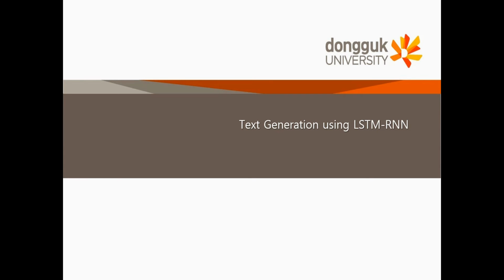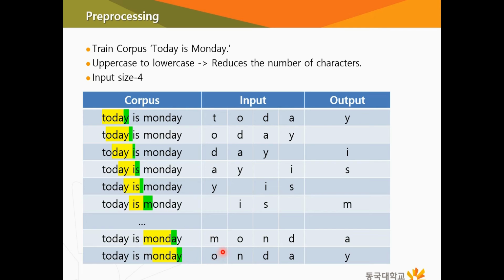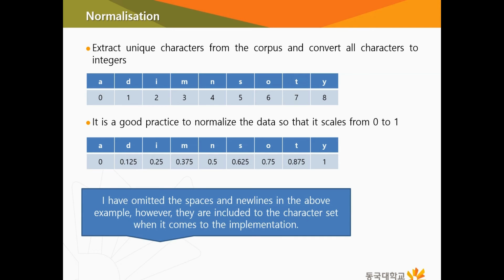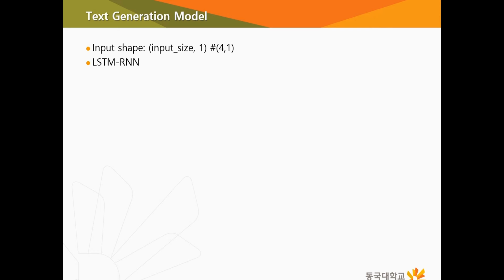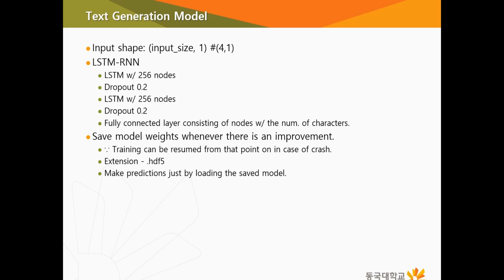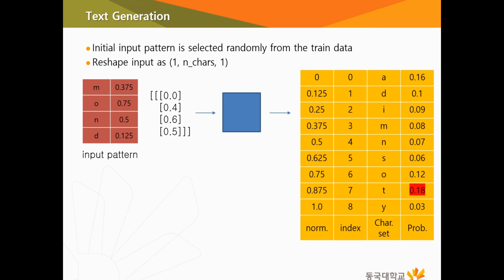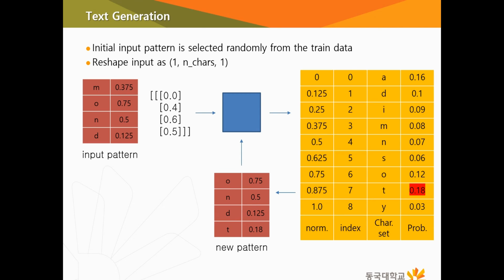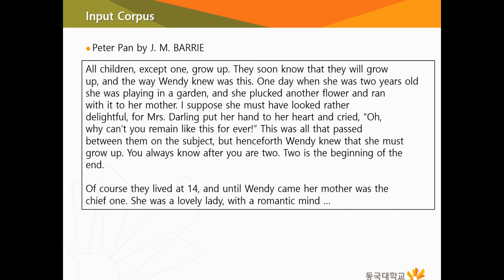Can computers write texts like humans? | Introduction to LSTM-RNN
Deep Learning with Keras for Novices at Python